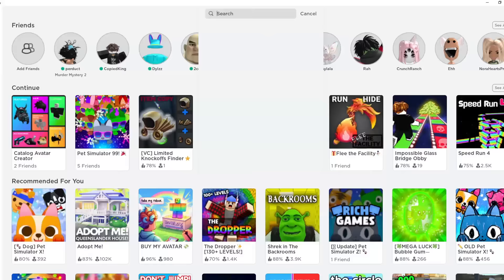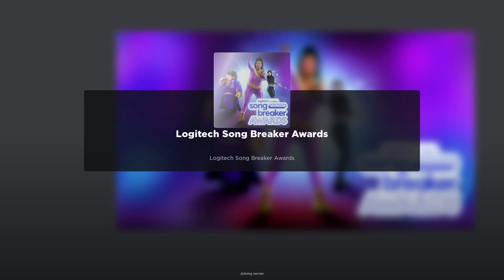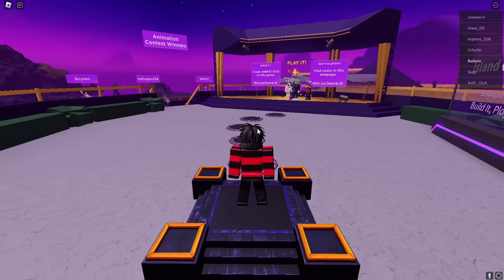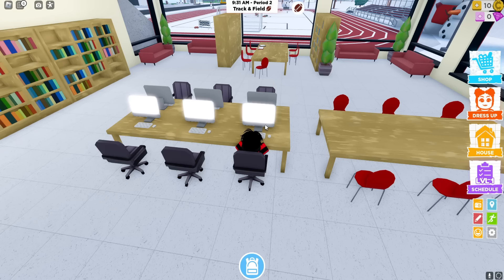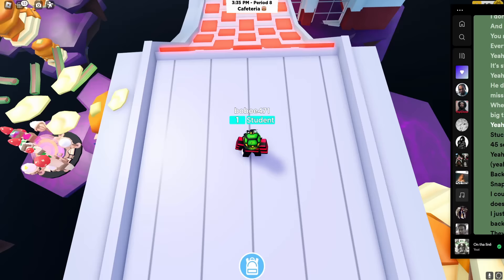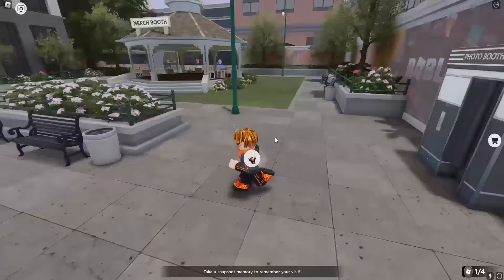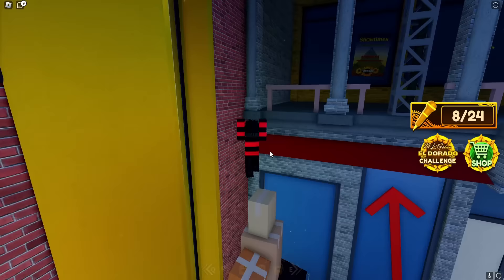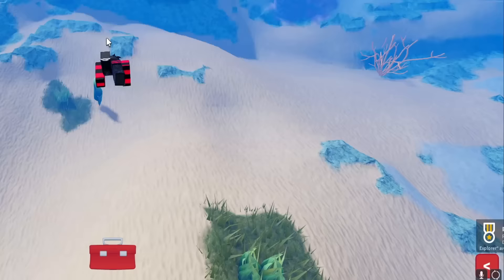All New Free Items On Roblox (2024)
How To Get Roblox Marketplace Items For FREE! such as Gold items, White items, Red items, Black items...